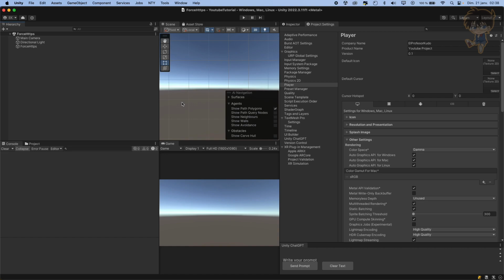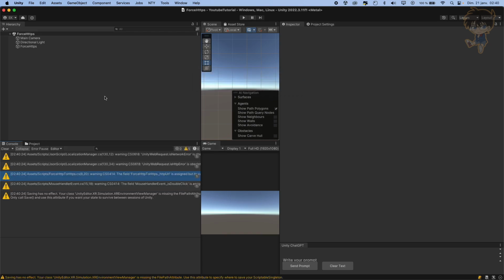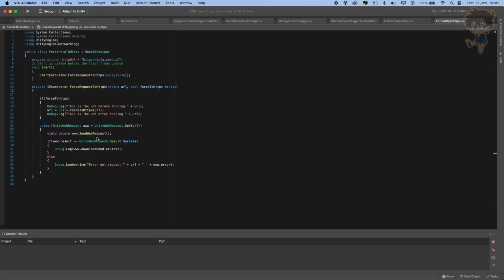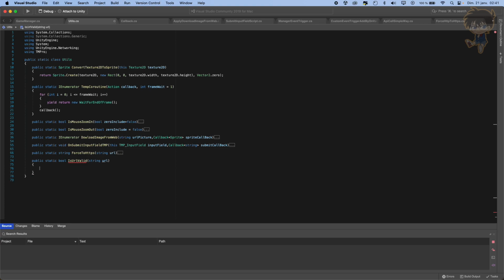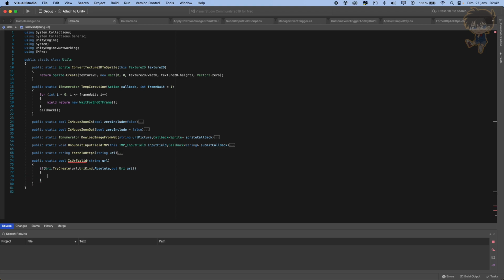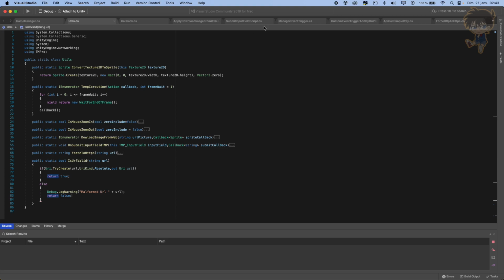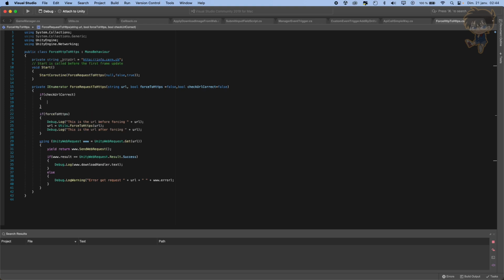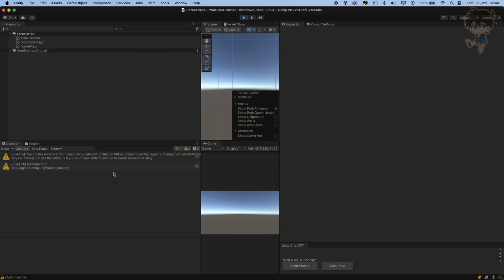How to check if URL is valid (Avoid curl error 3: URL rejected: Error)